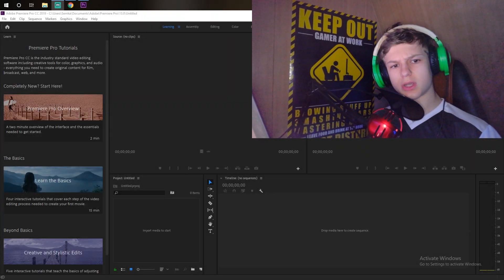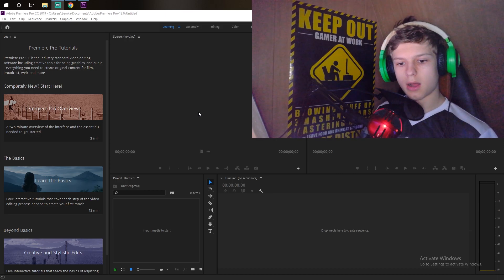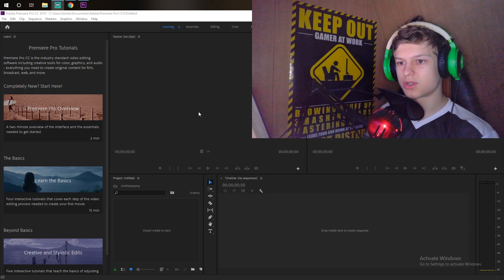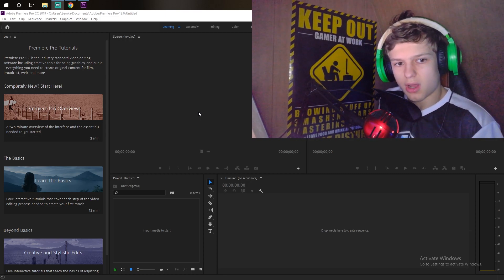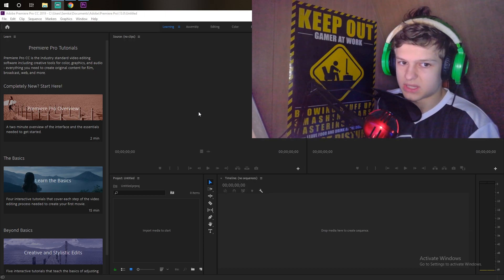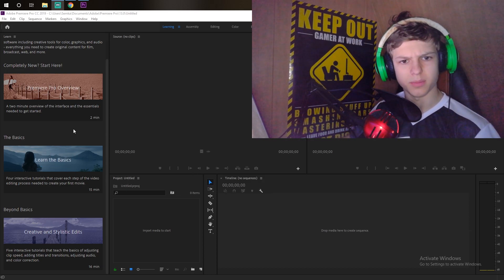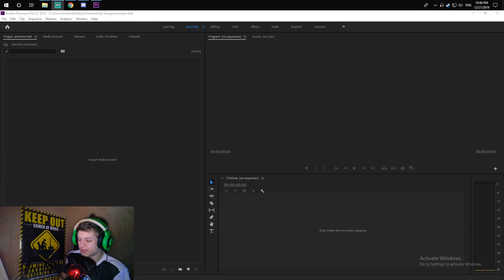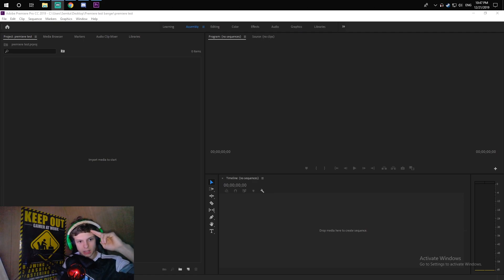Vegas Pro Nerd Tries Out Premiere pro | Vegas Pro vs Premiere Pro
Yes, I decided to give Premiere Pro a shot, and you know what? I actually like it a lot. It is a little harder, but after years on Vegas Pro, It wasn't that hard to adapt. I think I'll be switching between both of them, both have their unique things!